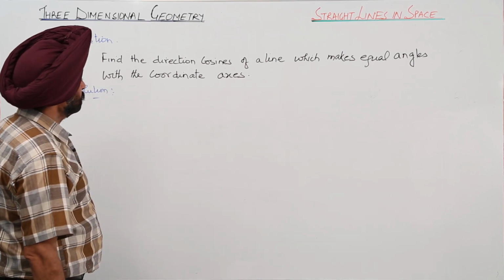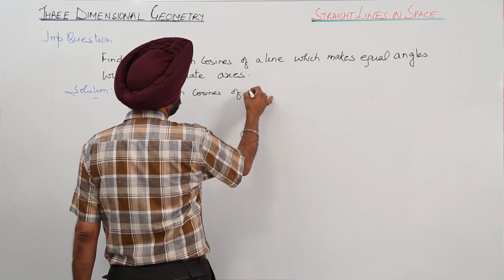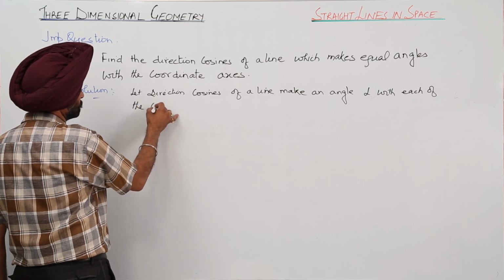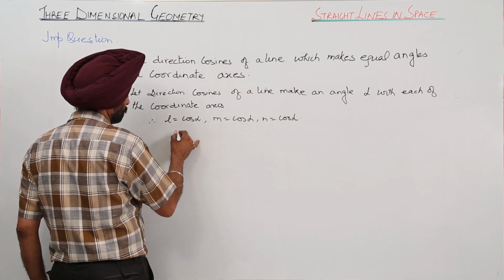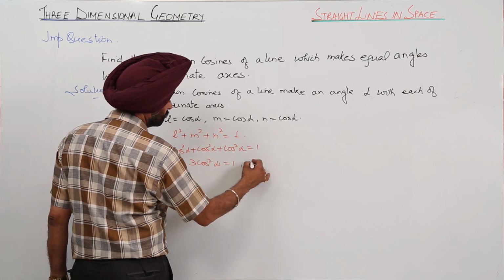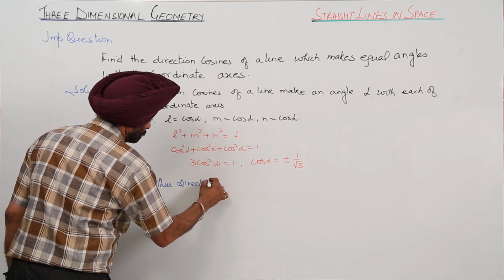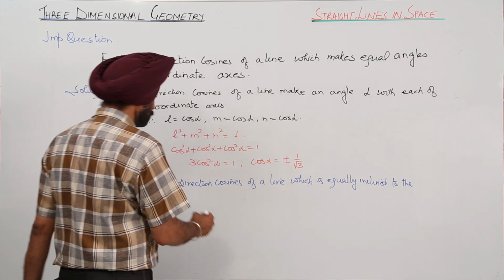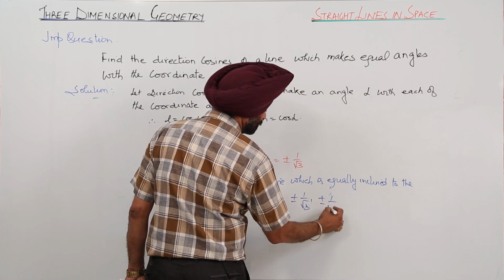Best Free Lecture l ICSE CLASS 11 MATH - Three Dimensional Geometry l Important Question l L8